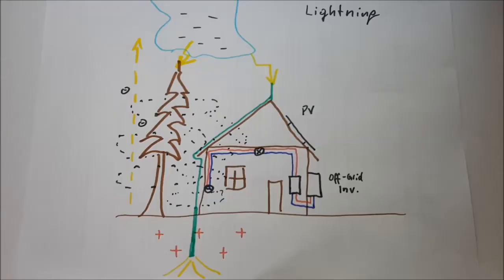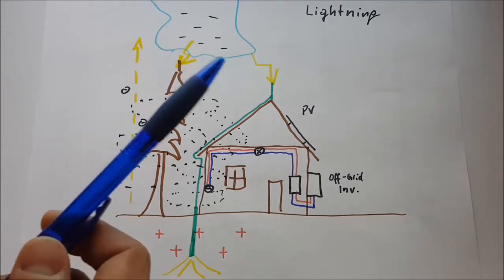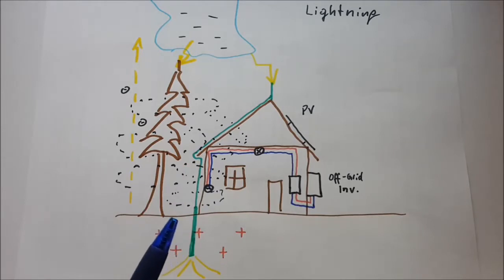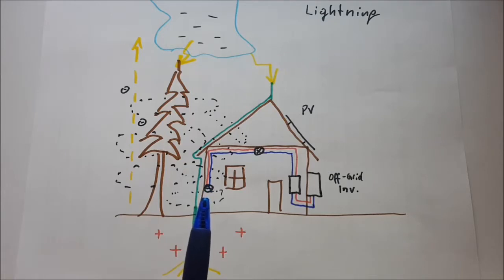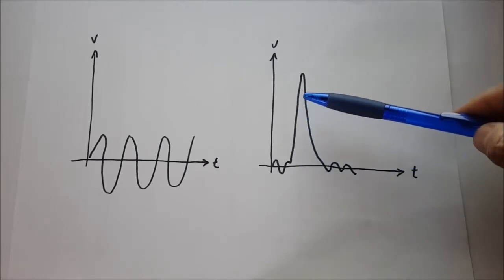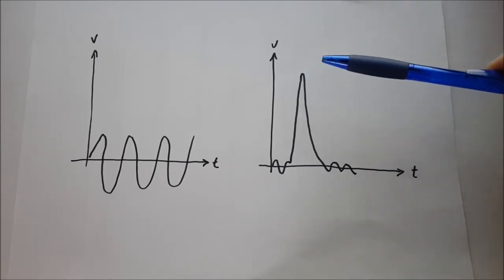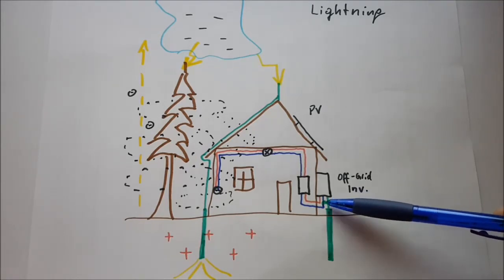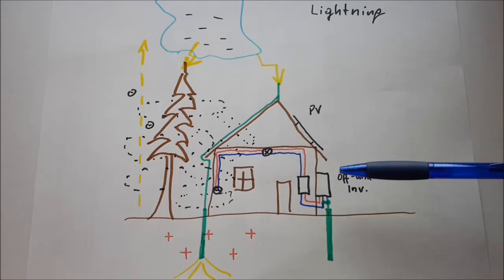How does Lightning explain the need for Grounding and Bonding of Off-Grid Inverters?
Hi, in today's video, I am going to talk about what Lightning has to do with the other Grounding and Bonding requirements in Off-Grid systems.